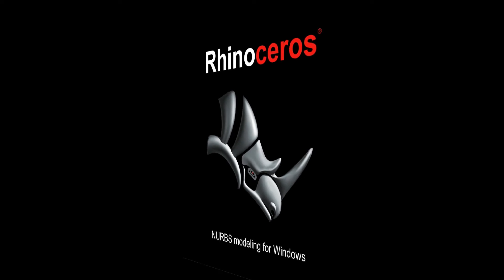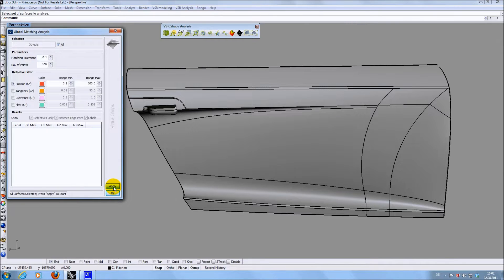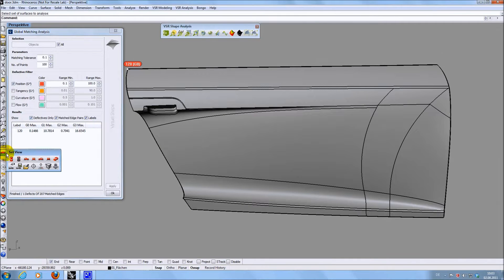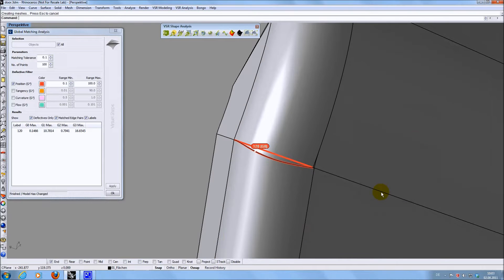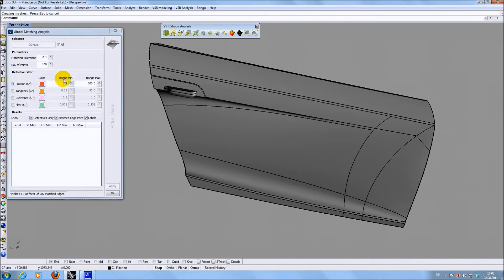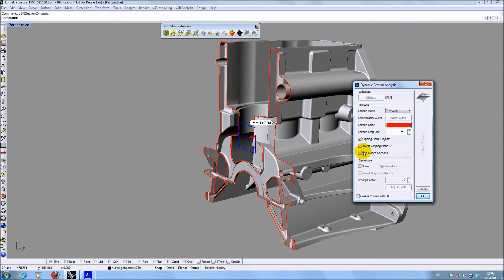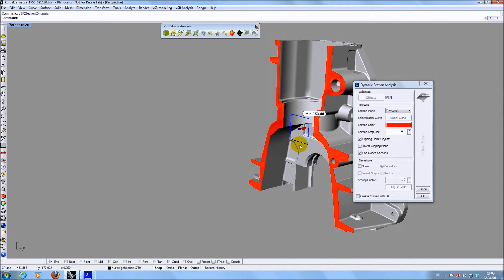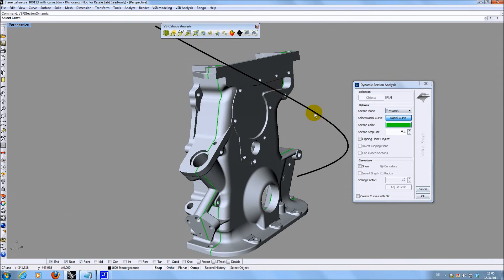VSR Shape Analysis 2.0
VSR Shape Analysis 2.0 is the fully embedded shape analysis solution for Rhinoceros®.  It adds powerful functionality to analyze your design for deviation and continuity. Control over surface matching is essential for superior design quality. Sections and dynamic sections provide valuable assistence during your modeling tasks.

VSR Shape Analysis can be used any time during the modeling process to improve the quality of your model and ensure that the result will meet highest requirement and quality standards.

New Features:

* Matching Analysis up to G3 ("Flow")
* Global matching Analysis (whole sets of surfaces are analyzed simultaneously up to G3)
* Radial Sections
* Capped Dynamic Section (with optional Curvature Plot)

Analyzed data can be saved across sessions in the Rhinoceros 3DM file. They are associaltively following all shape modifications.